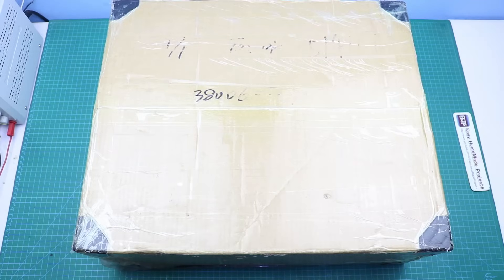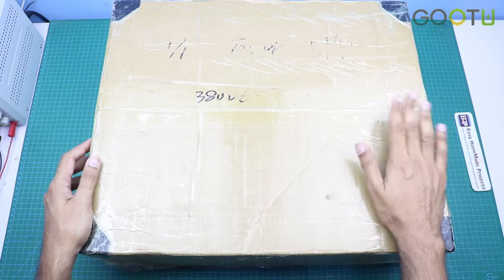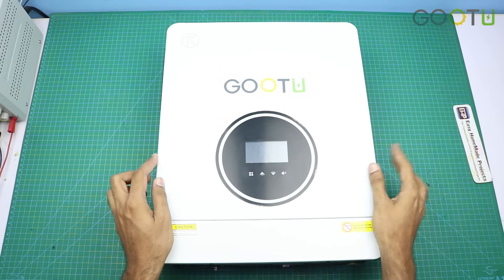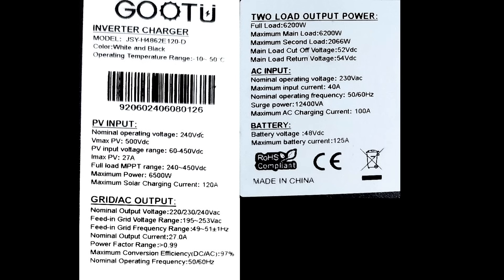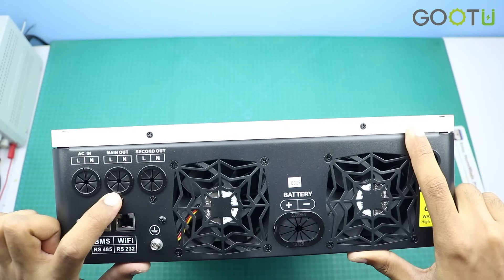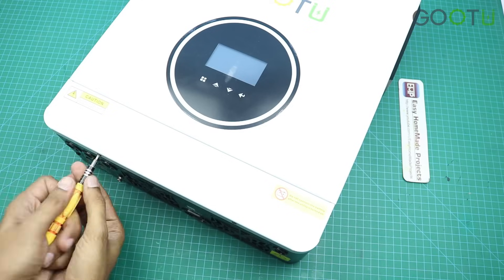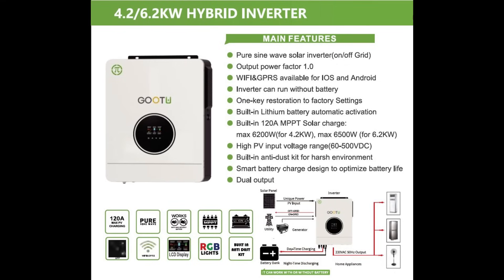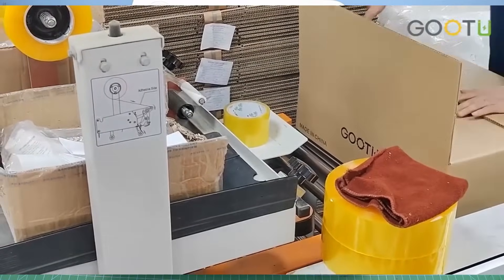GOOTU 6.2KW Hybrid Solar Inverter Unboxing & First Look Review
Approximate Price to get in Pakistan:
(July 2024)
Inverter Price = 64,000
Shipping Fees = 38,000
W.H Tax on international Transaction = 10%
Custom Taxes = currently no custom duty on solar inverters
Shipping Time = 15 to 20 Days
Approximate Total Price including everything = 110k to 120k